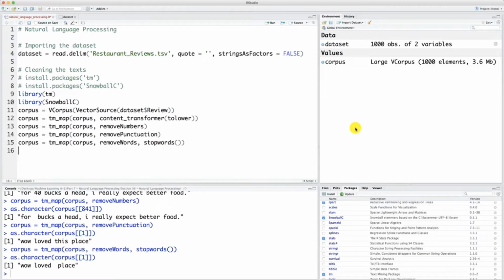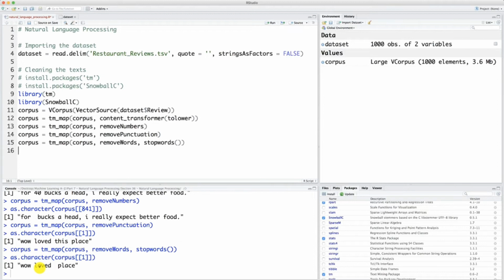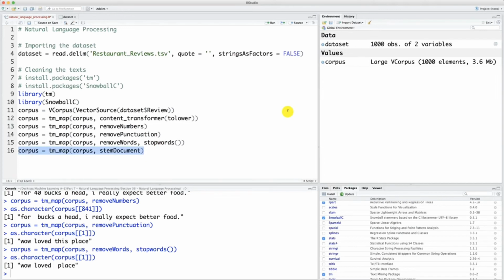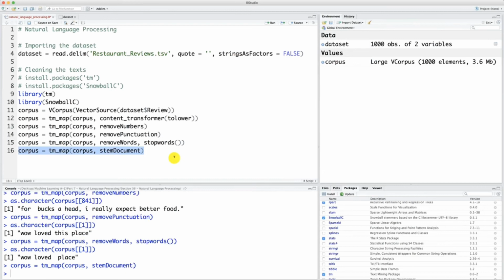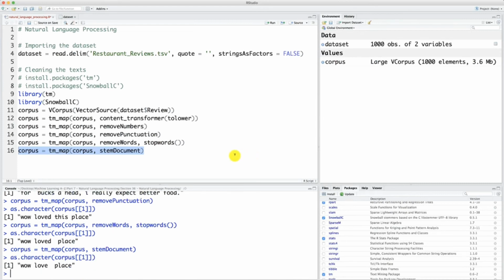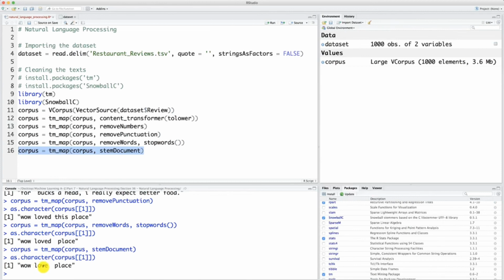natural language processing in R step 7 video 188 machine learning